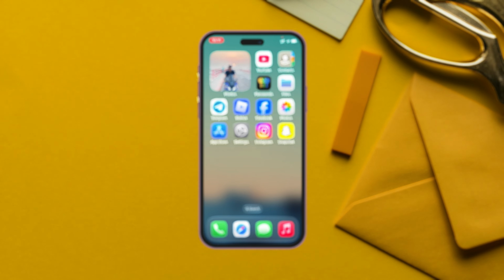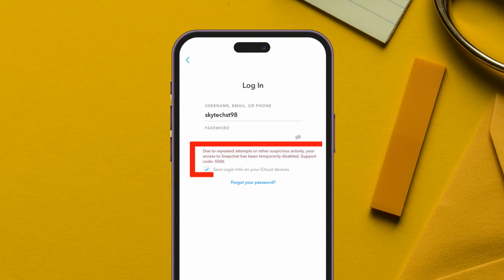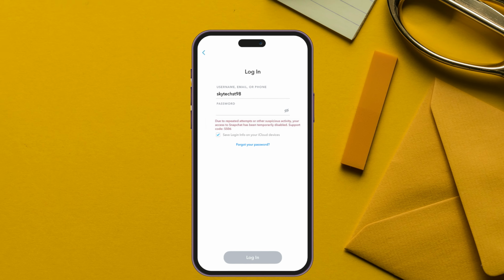How to Fix Snapchat Support Code SS06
Are you keep getting snapchat support code ss06 error while login to your account? In this video, I will show you how to how to fix snapchat support code ss06.

Many Snapchat users are complaining that their getting support code ss06 error when trying to login their snapchat account. If you are also having the snapchat login issue with support code ss06, follow this step by step tutorial to fix the problem easily.

snapchat support code ss06
how to fix support code ss06 snapchat
how to fix snapchat support code ss06 error
how to fix snapchat support code ss06 on iPhone